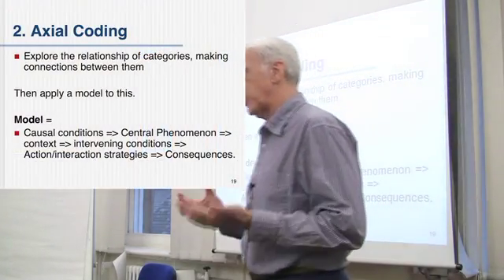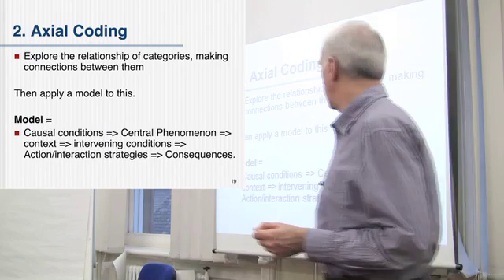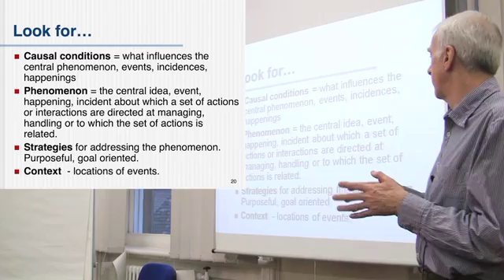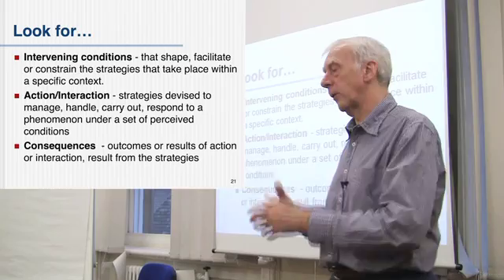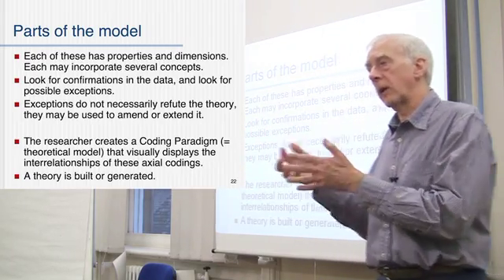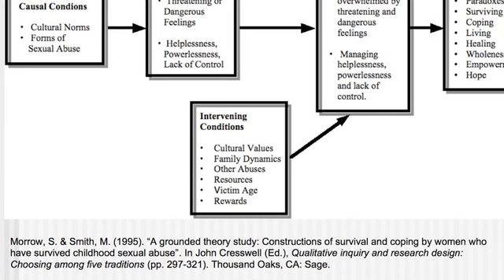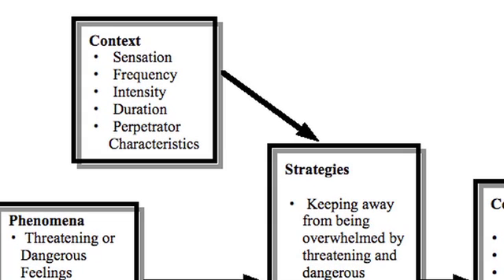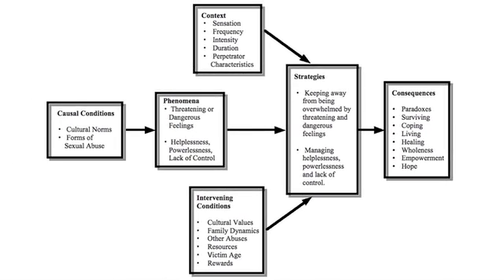Grounded theory - Axial Coding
Graham R Gibbs discusses the second stage of coding in Corbin and Strauss' version of grounded theory: Axial coding.